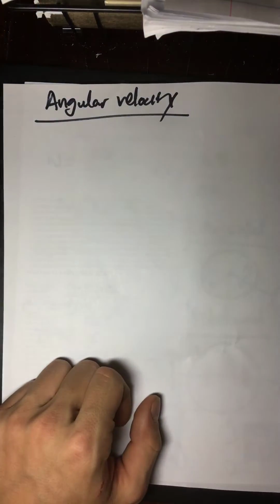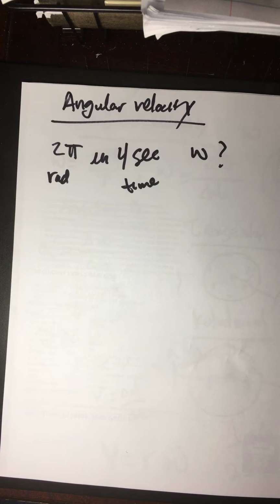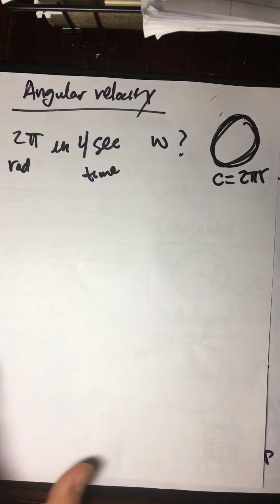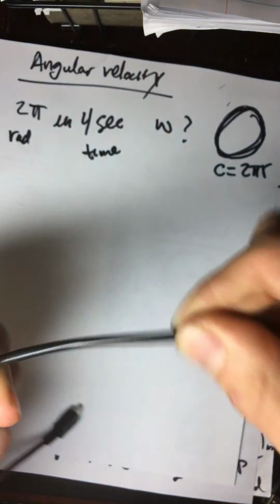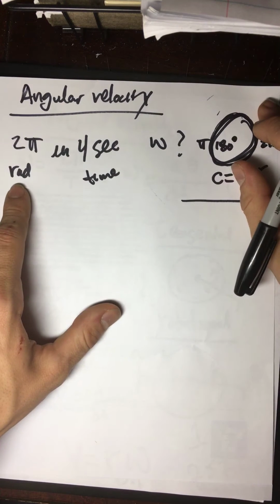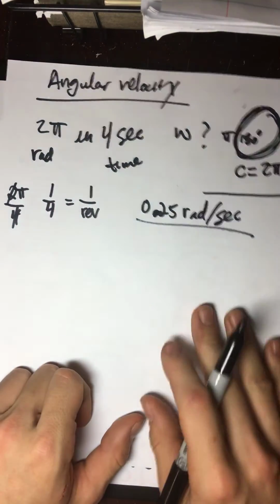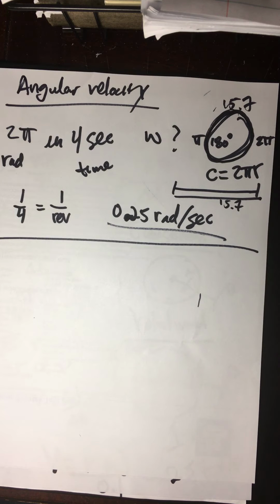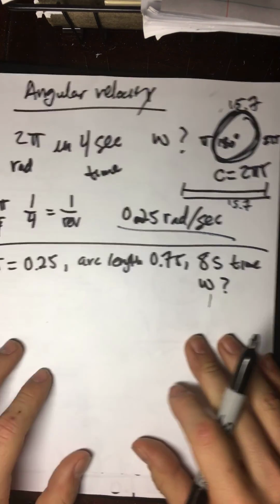Rotational Motion Intro Part 2